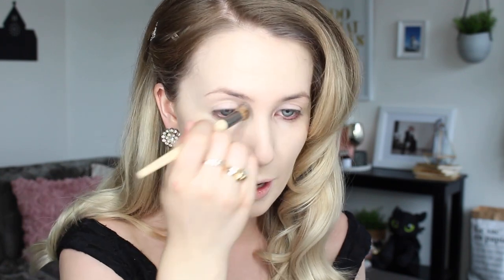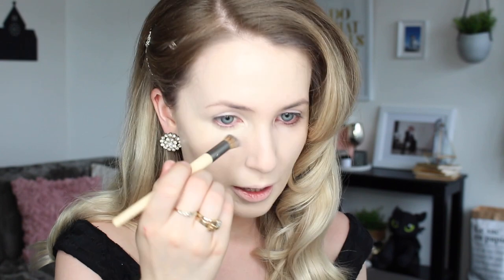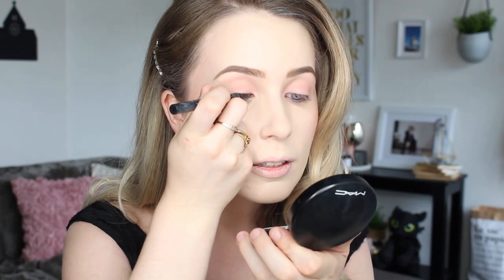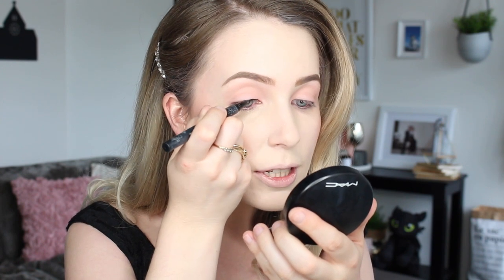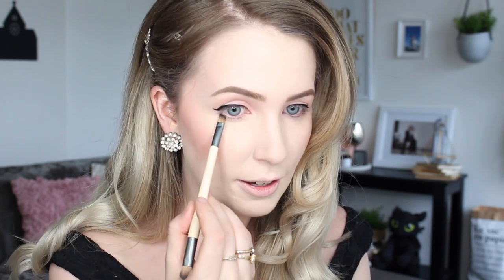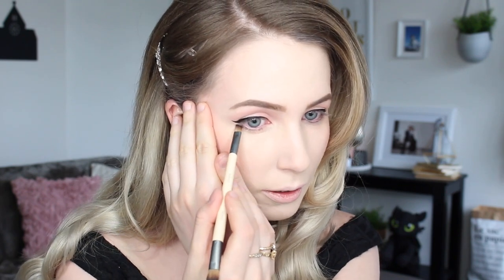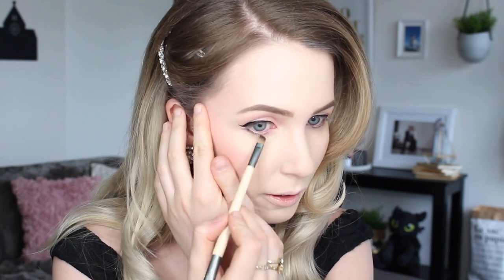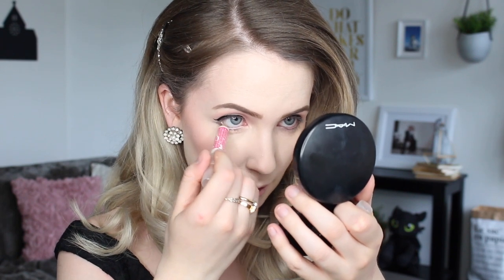100 Years of Makeup for Pale Skin | 1950's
100 Years of Makeup for Pale Skin | 1950's Makeup! Welcome to the fourth video of this 10-episode series for Pale Skin! 1950's women loved full coverage, bold liner, and lots of lashes! Thumbs up for the 100 Years of Makeup Series!!

Marc Jacobs Remarcable Foundation in Ivory Light
xoBeauty Round Top Face Brush
Tarte Shape Tape in Fair Neutral
Eco Tools Micro Blending Brush
MAC Mineralised Skin Finish - Light
Eco Tools Full Powder Brush
Benefit Dandelion Blush
Surratt Beauty Blush Brush
Benefit Brow Products - Precisely, My Brow #2, Kabrow #2, & Gimme Brow #3
Hourglass #3 Brush
Mecca Cosmetica Blending Brush
Eco Tools Liner Brush
Chi Chi Eye Brightener
Too Faced Better Than Sex Mascara
Glam by Manicare Cara Lashes
Benefit Lusty Rose Lipstick
Bare Minerals Gen Nude Lip Liner Vibe
Bare Minerals Gen Nude Lip Gloss Sugar

W E L C O M E - T O - A R N A - A L A Y N E

b) Instagram: @arnaalayne & @arnasarmy